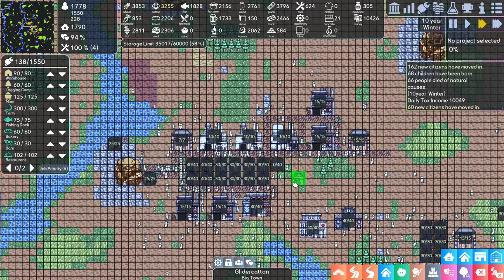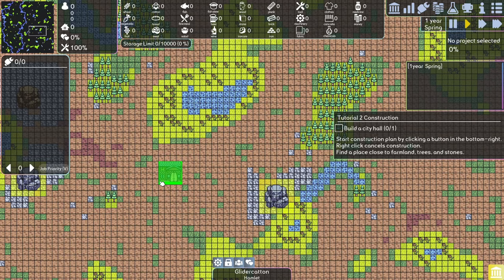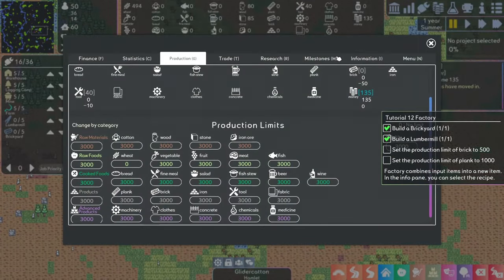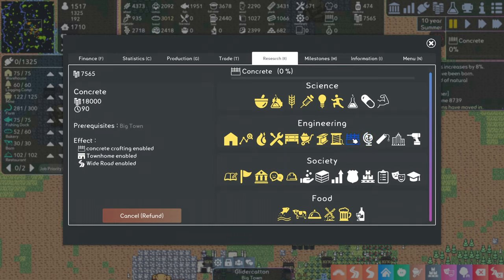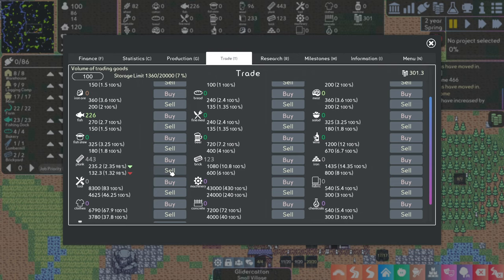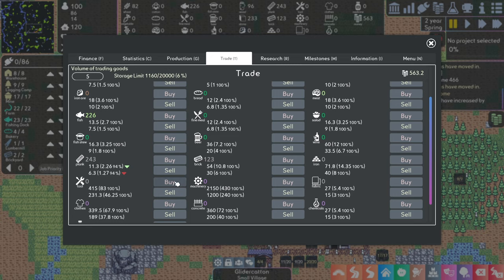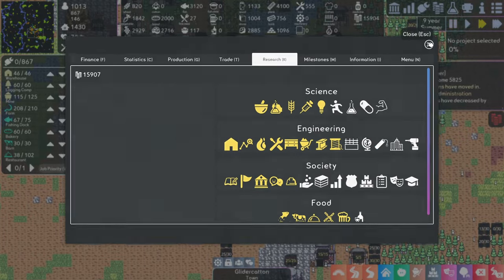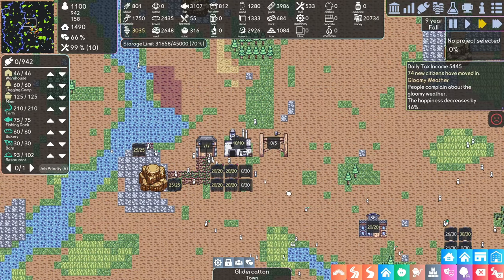Crowded Blue Dot - First Look [ Unique City Builder ]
In this First Look video we're taking a look at Crowded Blue Dot. It's a fun city builder game where you can grow a tiny city into a huge metropolis.

At the time of this recording, there is a free demo you can check out on Steam and the game is very reasonably priced in my opinion.

In this video, we'll take a look at the game's trailer and then talk about some of the game mechanics and what the game is all about.

Steam Description:
Crowded Blue Dot is a city-builder game that you produce various items and grow a city from a small village to a metropolis.

It's not easy to grow the city. Manage the happiness of the citizens, or population growth will reduce and your city will be paralyzed. Food production is also important. A large city needs a lot of food. If production doesn't catch up with demand, people will starve.

Crowded Blue Dot is designed to keep the game running smoothly even with a population of 10,000. Challenge how large you can grow the city!